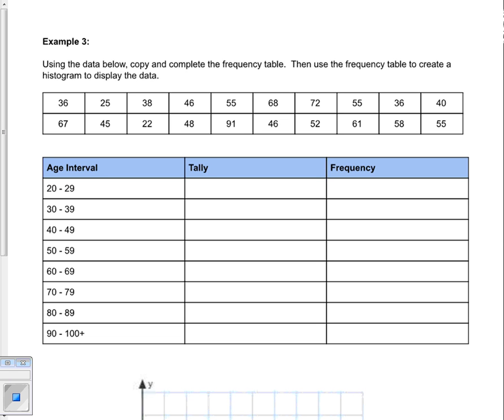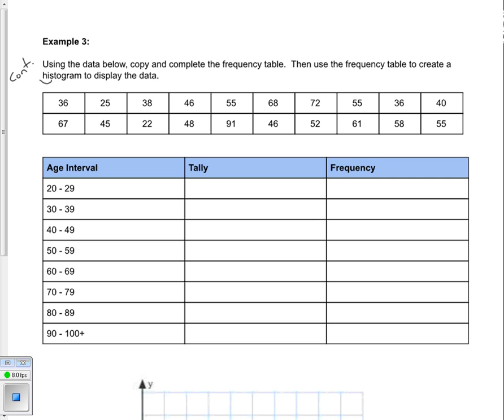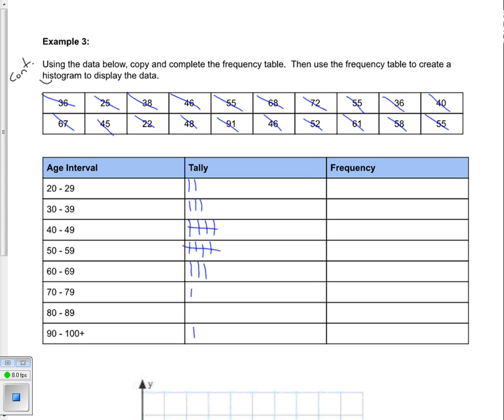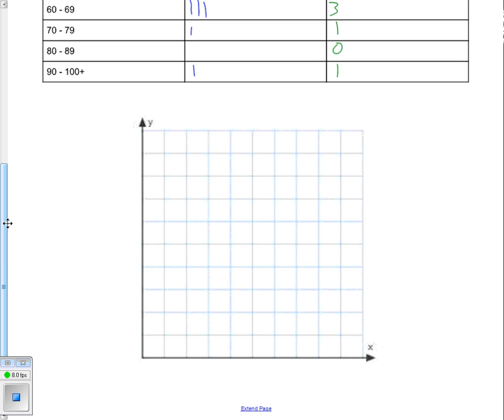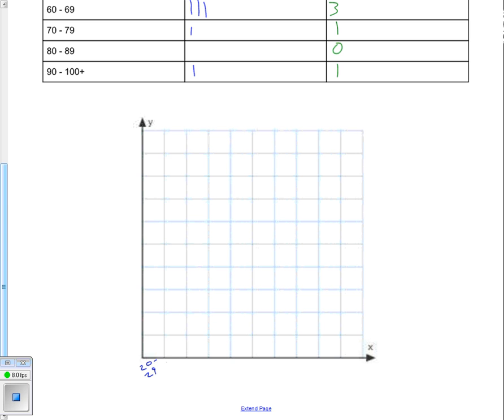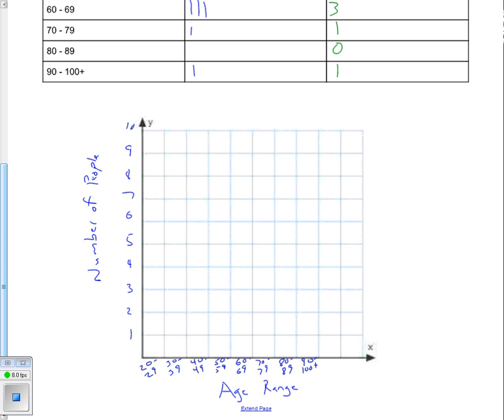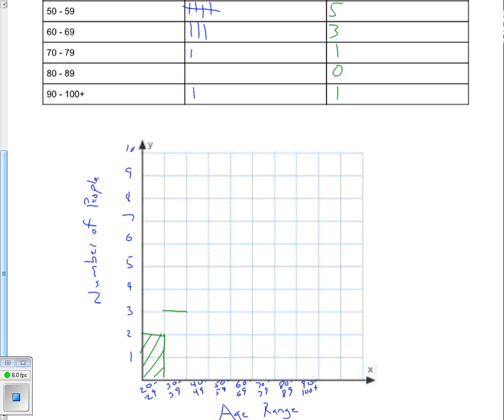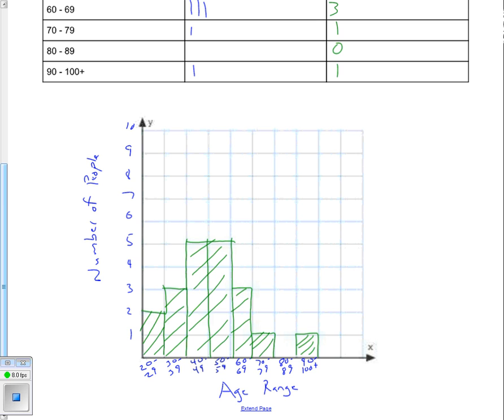U3L2 Bias and Data Collection P5 Histogram Ages